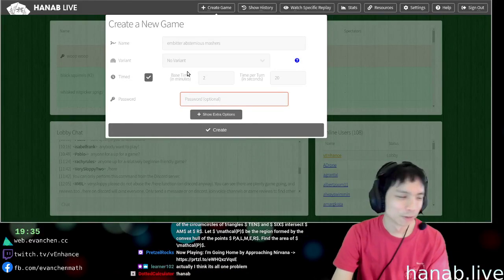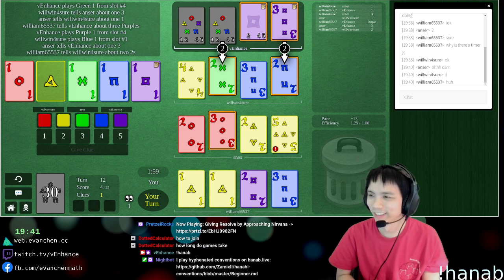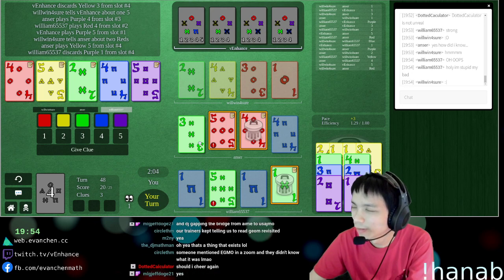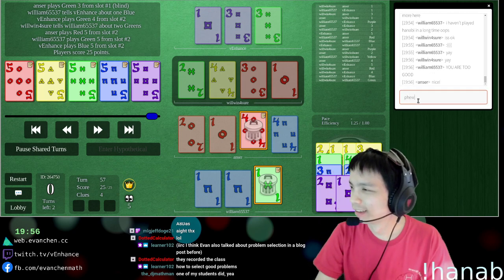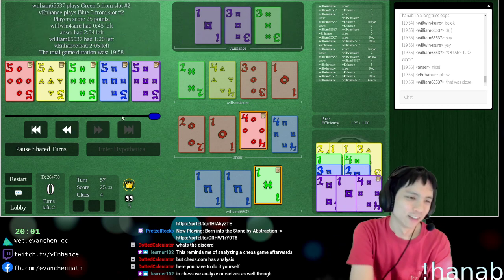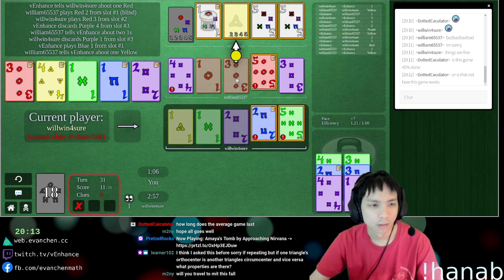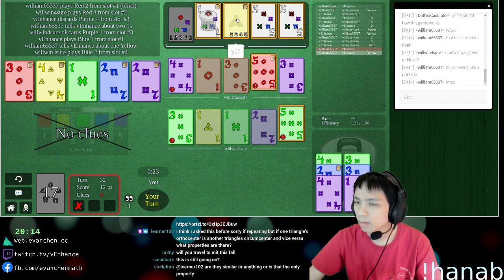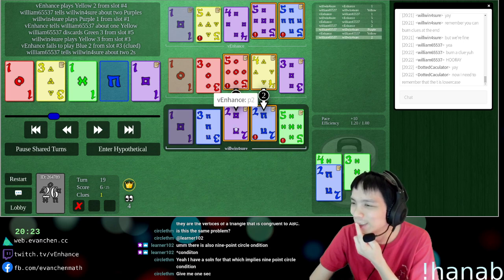Level 2: hanab.live practice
for an explanation of what this game is.